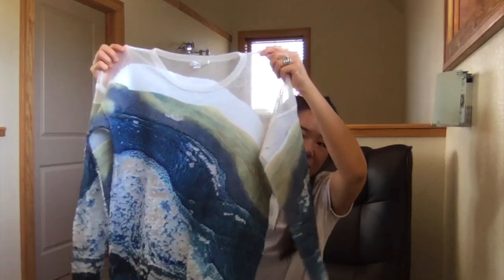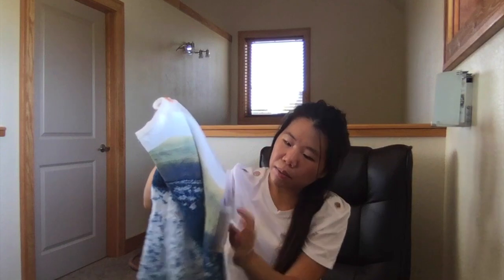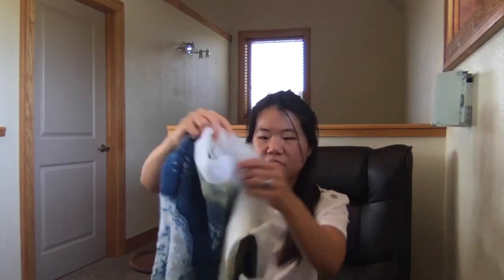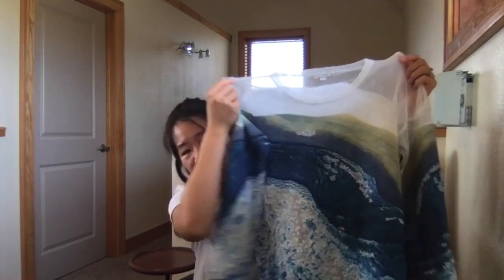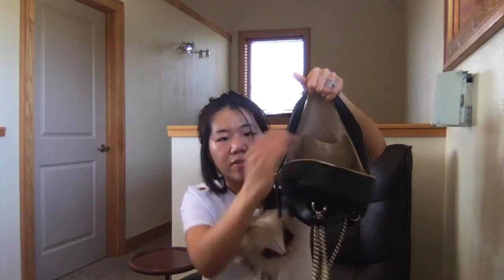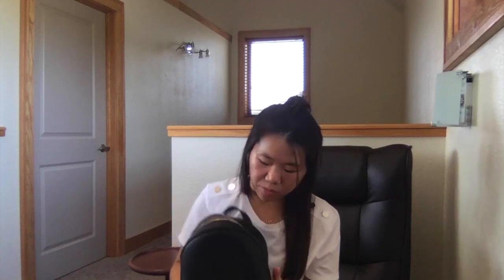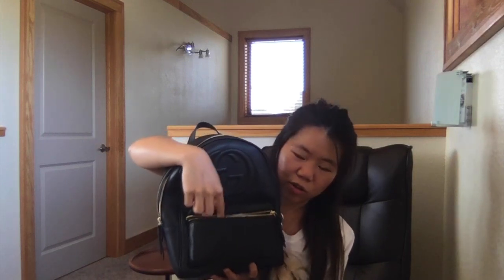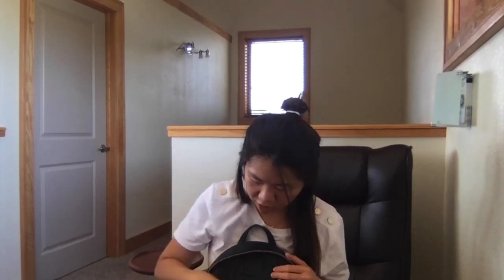Unboxing Chanel Metal Edge Wallet & What's in my bag!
This video is about Unboxing and Reveal